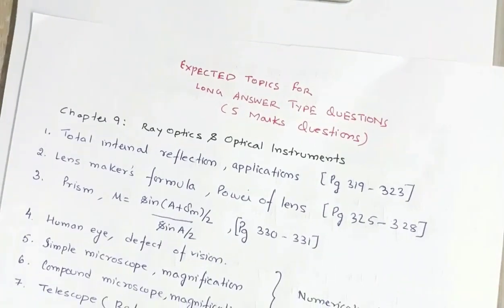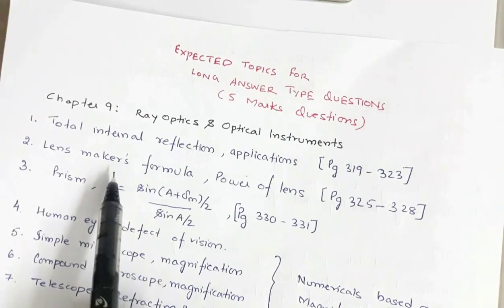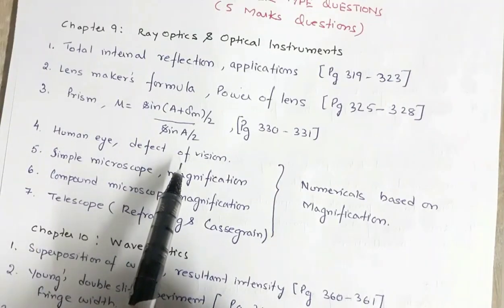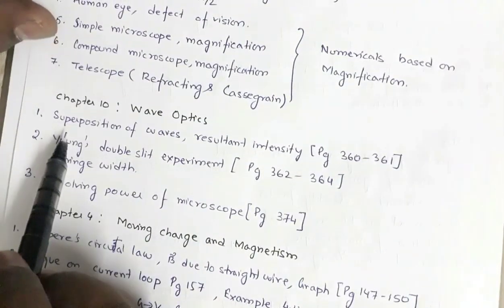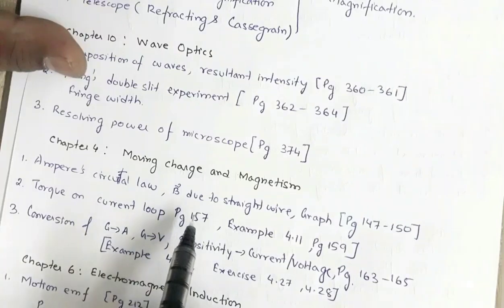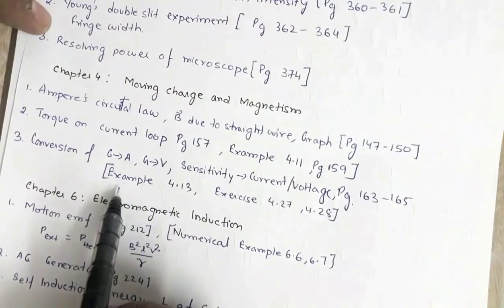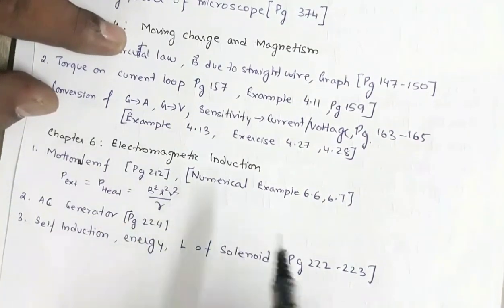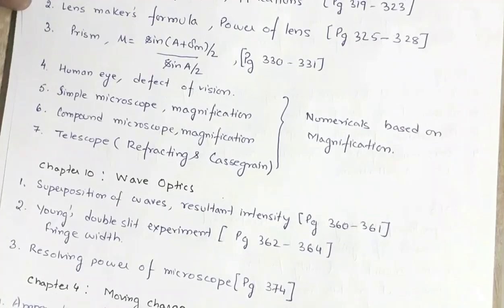Physics tips 12 Board Exams 2019 | Important 5 Marks Questions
In this video I have discussed the topics from which 5 marks questions may be given in 12 Board Examinations 2019 for CBSE, AHSEC and other state boards.

Chapters : Moving Charges and magnetism, Electromagnetic induction, Ray optics and optical instruments, Wave optics